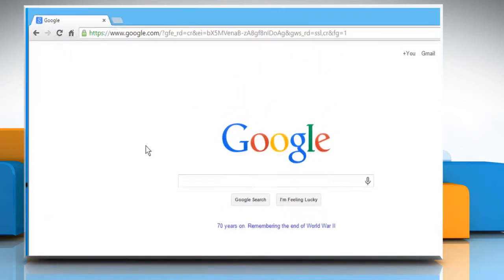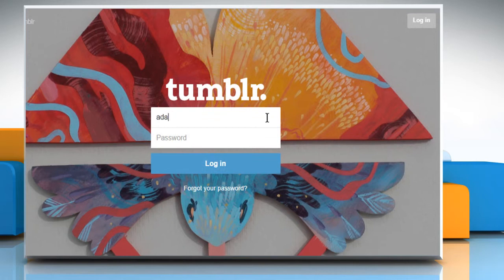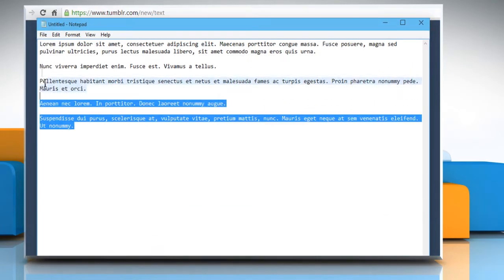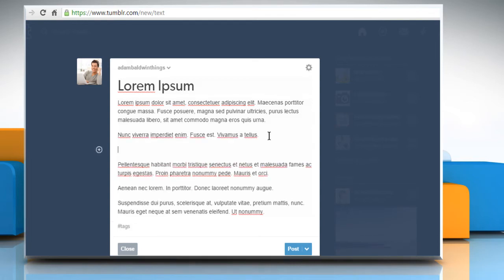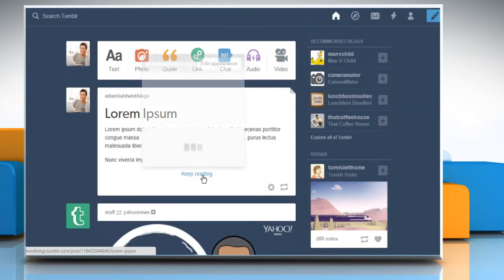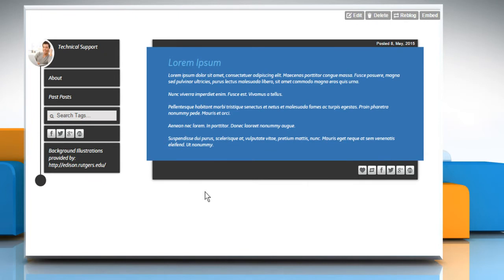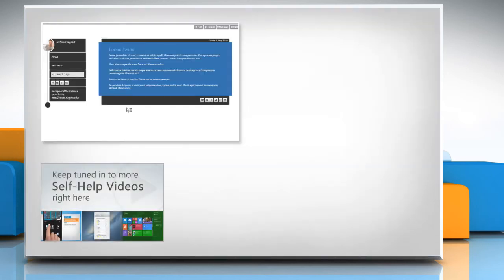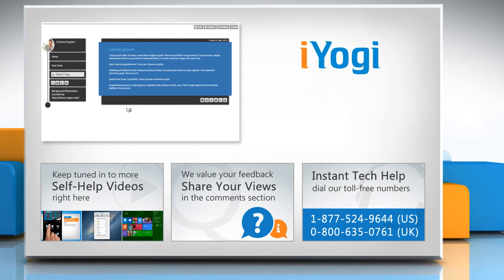How to insert a ‘Read More’ link on Tumblr® :Tutorial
Do you want to type the rest of your blog under the Read More break in your Tumblr® account? Insert a ‘Read More’ link on Tumblr® by following the steps shown in this video.